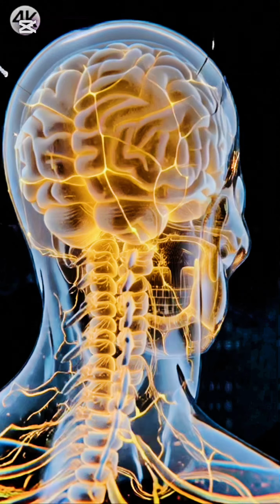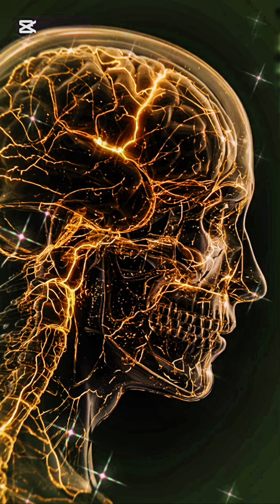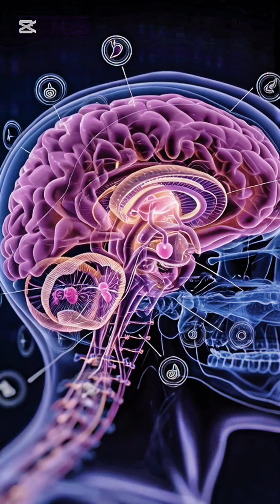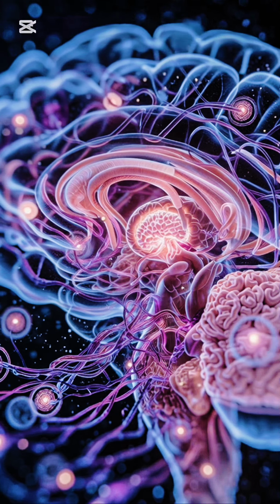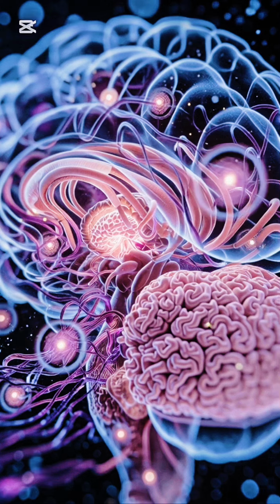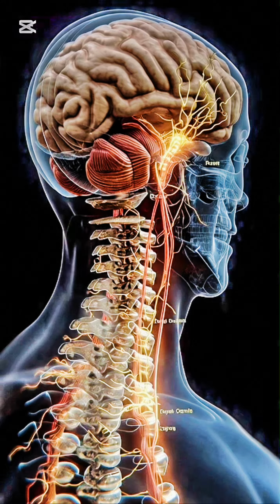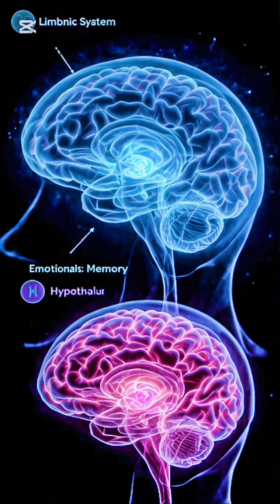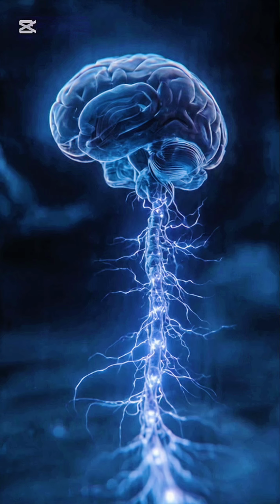💭 “Inside the Brain: The Most Mysterious Machine in the Universe”educationalvideo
What Happens Inside Your Brain Will Shock You! | Mind-Blowing Facts About the Human Brain”

The human brain weighs just 1.4 kg — yet it controls everything you think, feel, and do.
In this video, we explore how your brain works, its structure, its functions, and the hidden powers behind your thoughts and emotions. 🧬

Discover:
🧩 How the brain’s 3 parts work together
⚡ How neurons send electric messages
💭 Why emotions, memories, and instincts all start in your brain
❤️ What happens to your brain after death
💡 And mind-blowing scientific facts you never knew before!

📚 Watch till the end for fascinating psychology insights that will change how you see yourself.

paste)